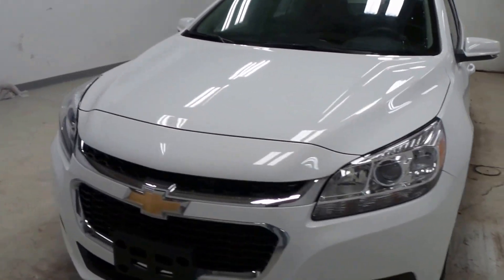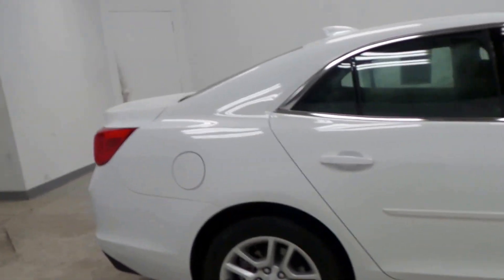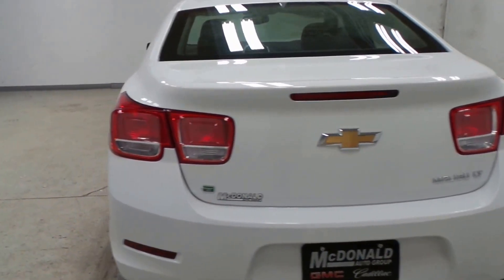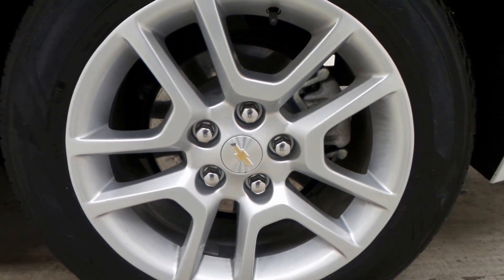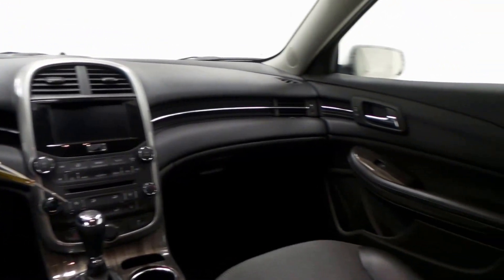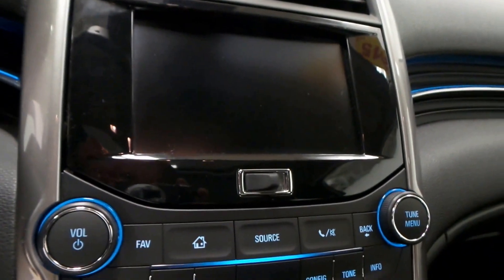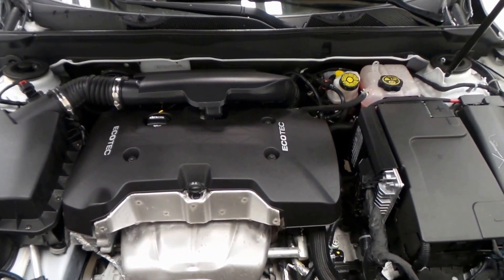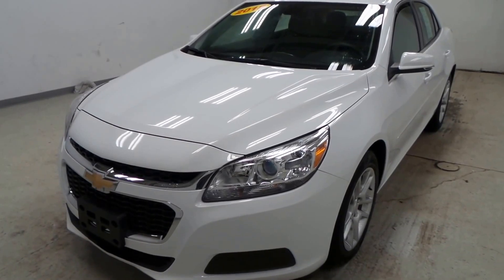2015 Chevrolet Malibu LT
Come test drive this 2015 Chevrolet Malibu LT, stock #15133024  today at McDonald GMC Cadillac 5155 State St Saginaw, MI. 48603